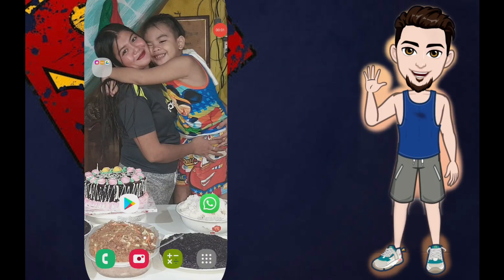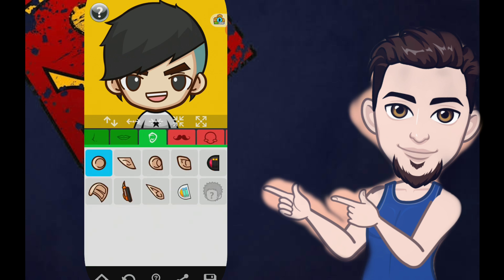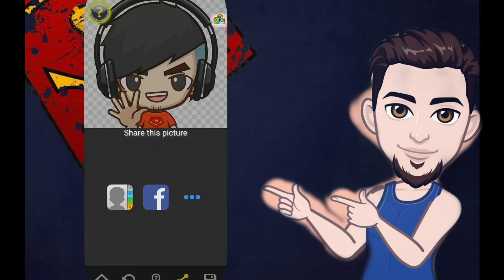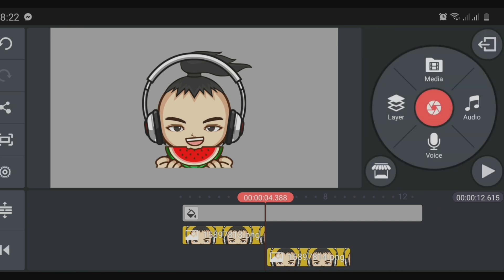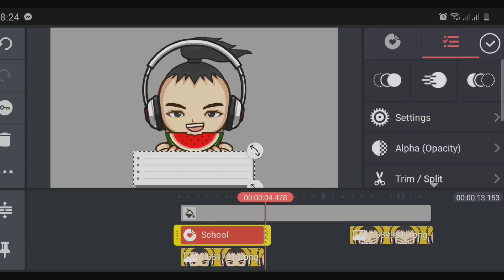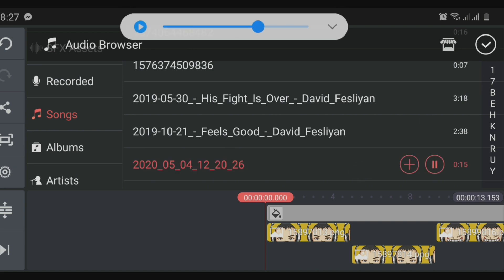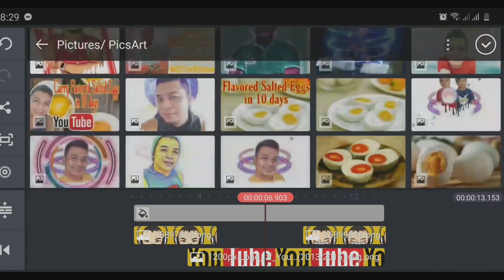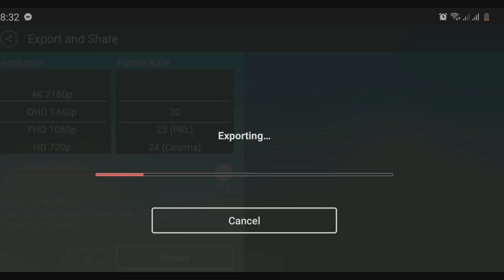How to Create an Animated YouTube Intro Fast | Step by Step Guide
This is Vincent Fleisher and I am sharing my tutorial for my intro. This is a step by step tutorial. An animated intro for beginners and old YouTubers.

how to create an animated youtube intro/outro fast
animated youtube intro/outro fast,
how to make an intro for youtube videos,
how to make a youtube intro,
how to make an intro for youtube,
intro video for youtube channel,
how to make a video intro,
how to make an intro,
youtube intro tutorial,
intro tutorial youtube,
youtube intro,
how to make intros for youtube videos,
how to make a youtube intro for free,
video editing for beginners,
how to make an outro for free
CAMERA USED: Samsung A50
PIC EDITING: Picsart
VIDEO: Kinemaster pro, Viva Video Pro
How to make an animated intro
paano gumawa ng intro
intro tutorial
the best intro
paano gumawa ng intro sa cellphone
free intro donwload